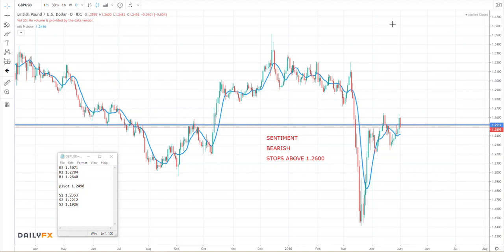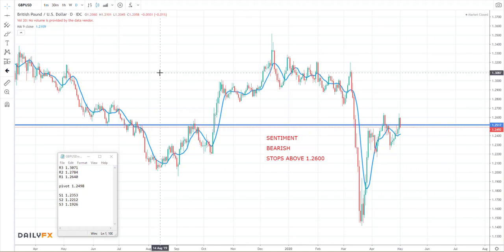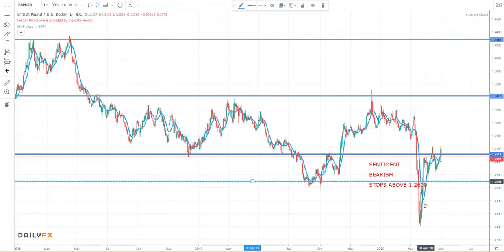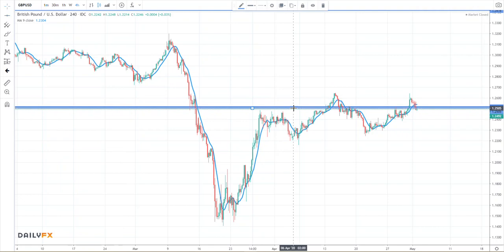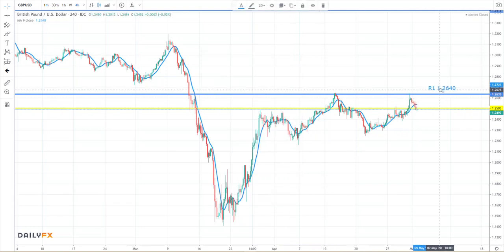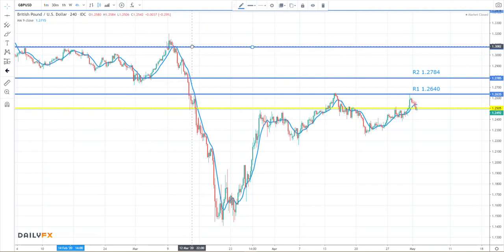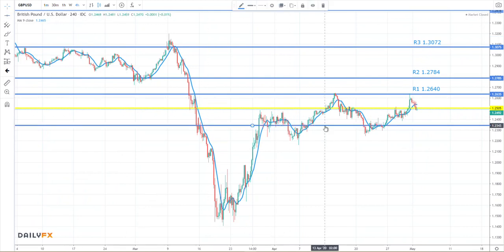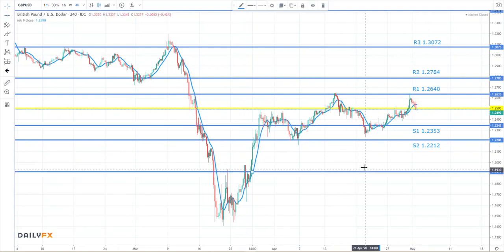GBPUSD Weekly Analysis - Week of May 3rd 2020 - Practical Forex Trading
Weekly GBP/USD Forex signals, candlestick analysis and trading strategies.
Covered topics include pivot points, candlestick pattern analysis, estimated price action and support & resistance for the GBP/USD currency pair. Also included are trend line analysis, Fibonacci retracement, moving averages and pattern recognition.